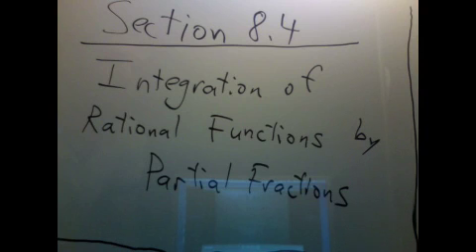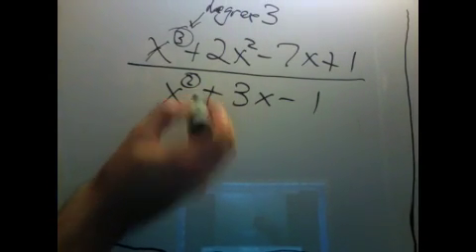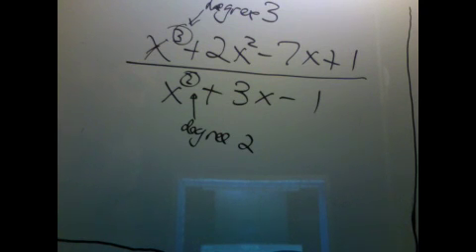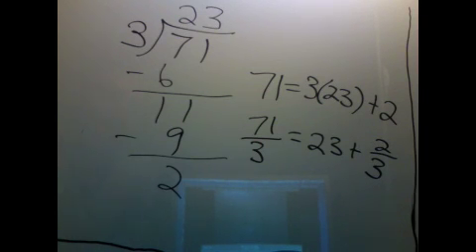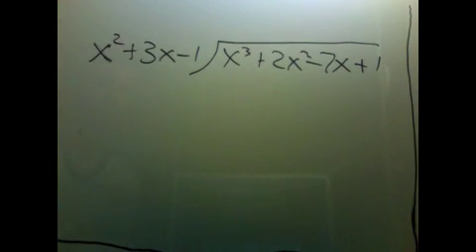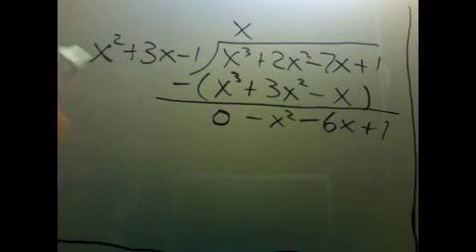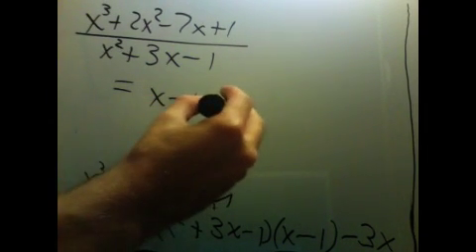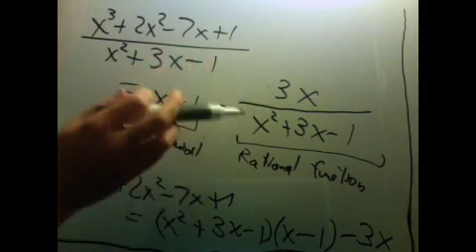Partial Fractions Part 1: Introduction and Long Division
In this video we review some definitions and give an example of long division using rational functions.  The whole point is that we can write any rational function as the sum of a polynomial and a "proper rational function" meaning the numerator has lower degree than the denominator.  It is these types of rational functions that we are able to apply partial fractions to.